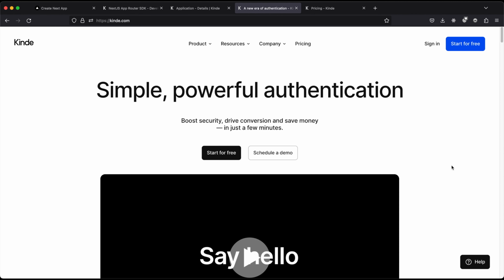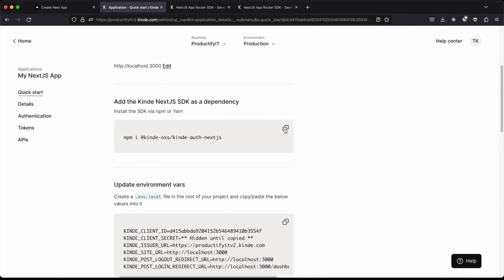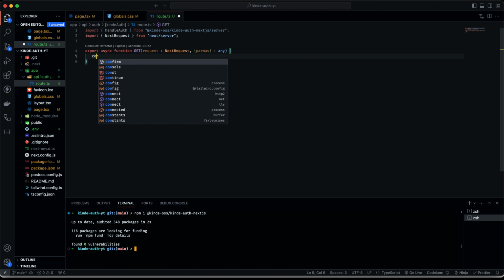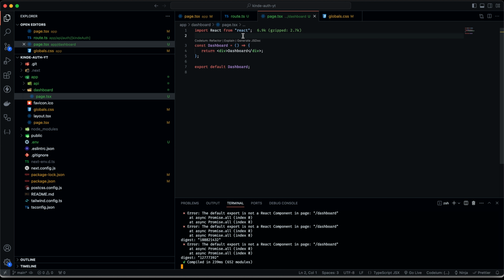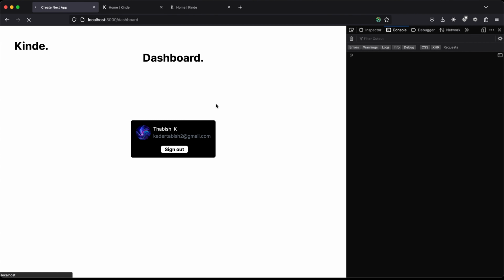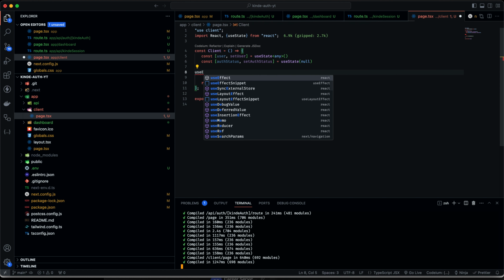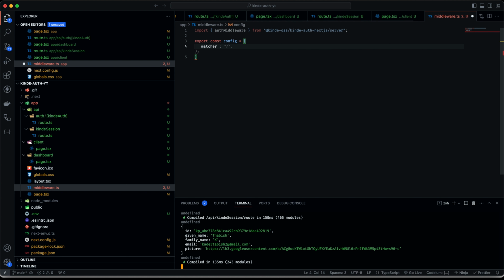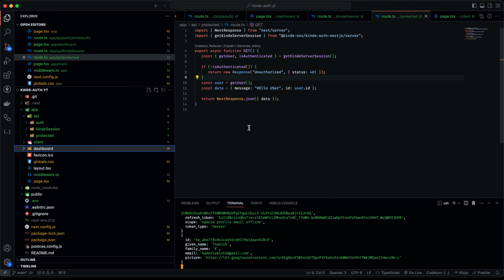Securing Your Next.js App with Kinde: The Next Generation Authentication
Socials

0:00 intro/demo
2:42 creating kinde account
3:38 setting up account
4:30 installing deps and intial config.
9:51 sign in and sign up page
10:59 customize login and signup page
12:28 dashboard page
20:54 client page
26:19 adding middleware
28:14 creating protected routes